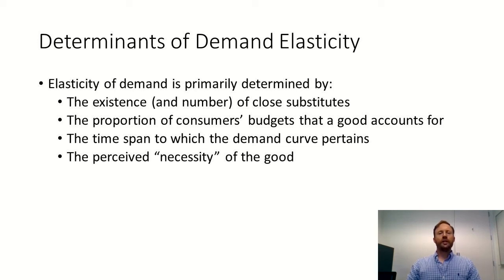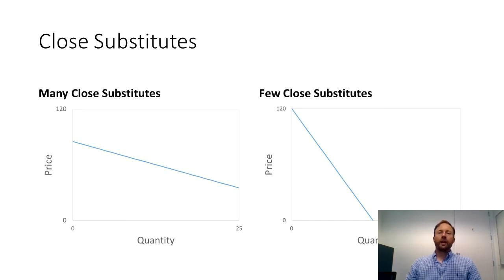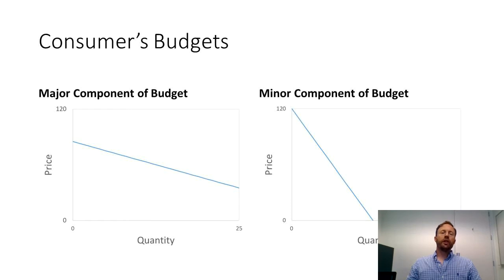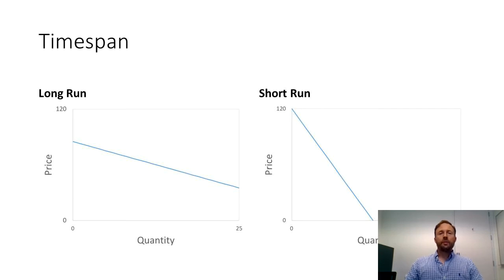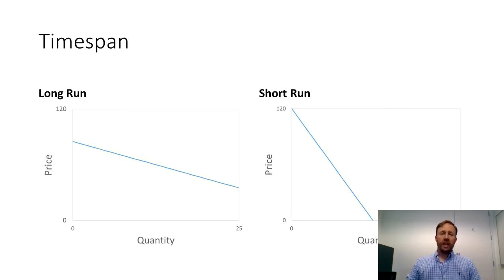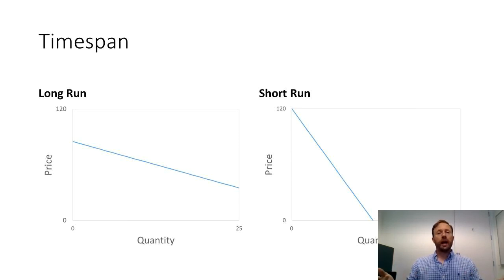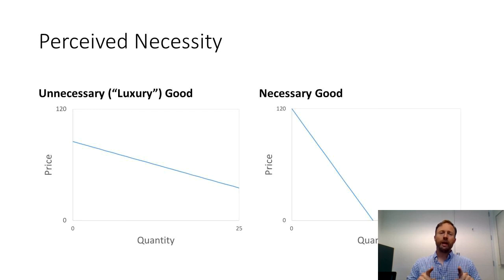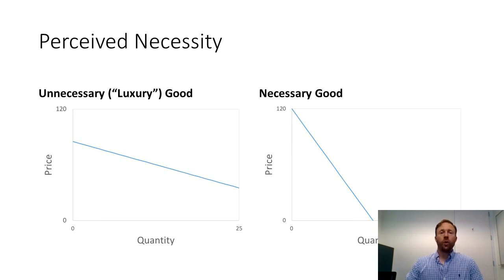Elasticity of Supply & Demand: Determinants of Demand Elasticity